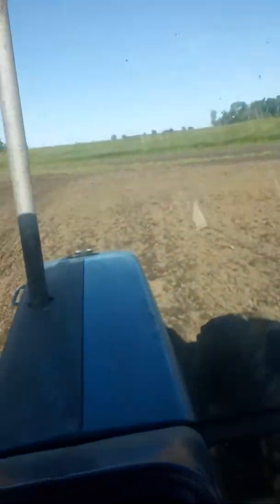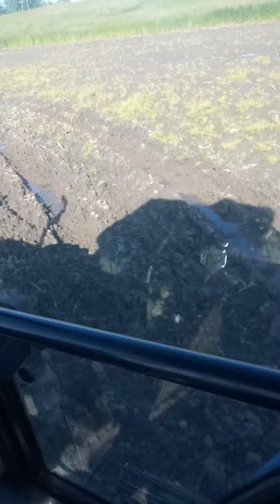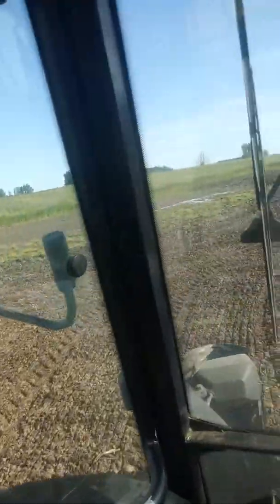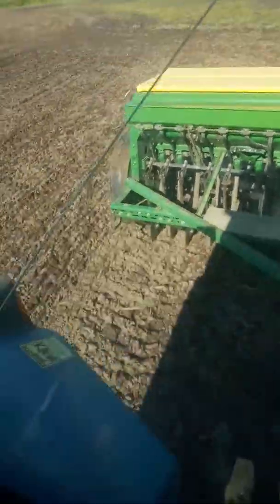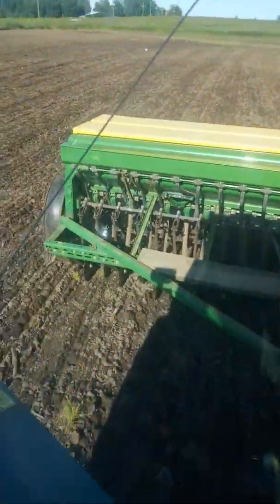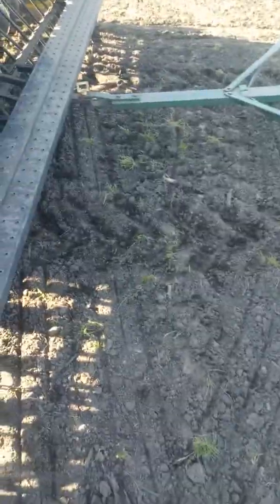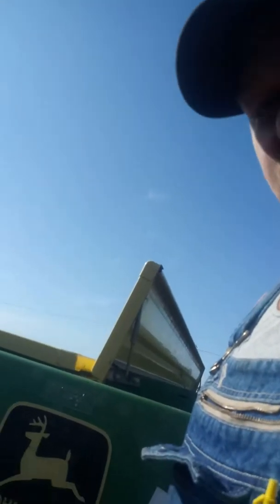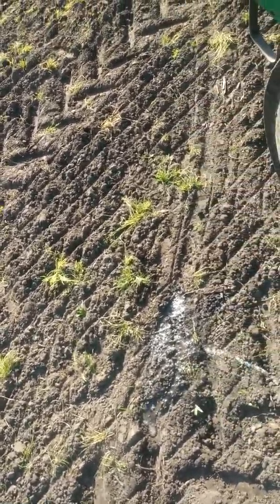Planting soybeans or mudbeans?? 6-22-2019